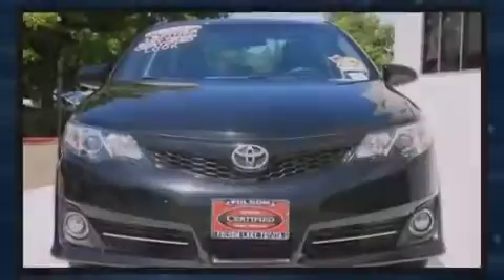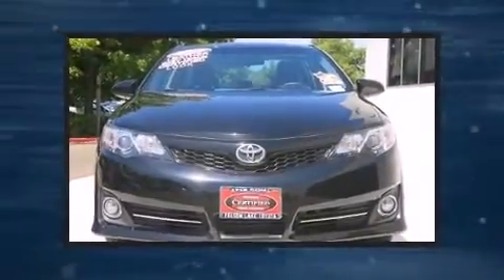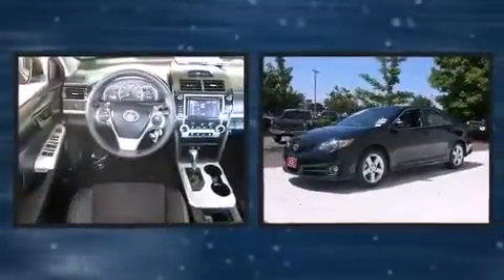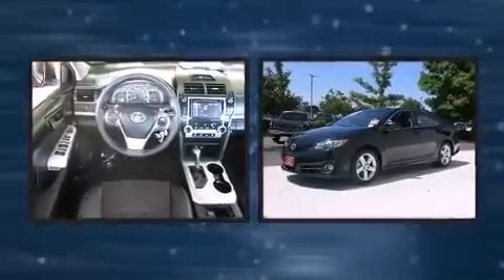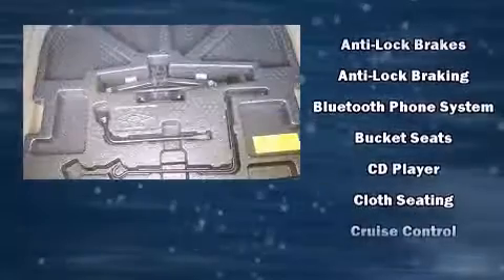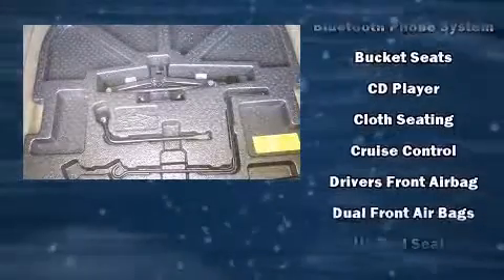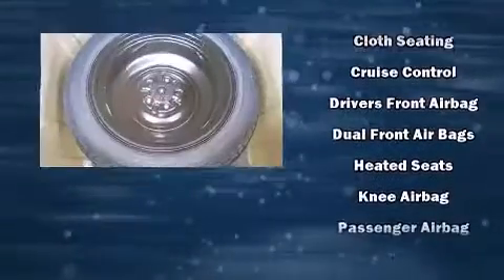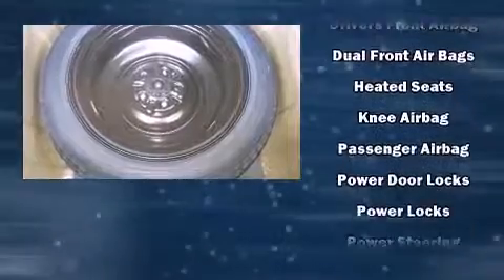2014 Toyota Camry L in Folsom, CA 95630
Sensibility and practicality define the 2014 Toyota Camry. This 4 door, 5 passenger sedan still has less than 35,000 miles! Under the hood you'll find a 4 cylinder engine with more than 170 horsepower, and for added security, dynamic Stability Control supplements the drivetrain. Both high fuel economy and flexible performance are assured by the 6 speed automatic transmission. All of the premium features expected of a Toyota are offered, including: delay-off headlights, a trip computer, front bucket seats, heated door mirrors, remote keyless entry, an overhead console, and 1-touch window functionality. Audio features include a CD player with MP3 capability, steering wheel mounted audio controls, and 6 speakers, providing excellent sound throughout the cabin. Safety equipment has been integrated throughout, including: head curtain airbags, front and rear SIDE impact airbags, traction control, brake assist, a panic alarm, and 4 wheel disc brakes with ABS. This car was designed with safety in mind, allowing you to drive with even greater assurance. This vehicle has achieved Certified Pre-Owned status, by passing Toyota's comprehensive certification process. We know that you have high expectations, and we enjoy the challenge of meeting and exceeding them! Please don't hesitate to give us a call.